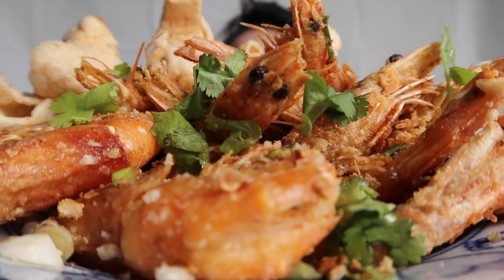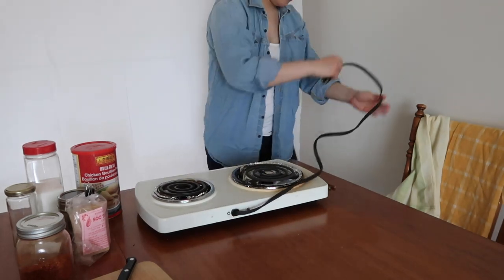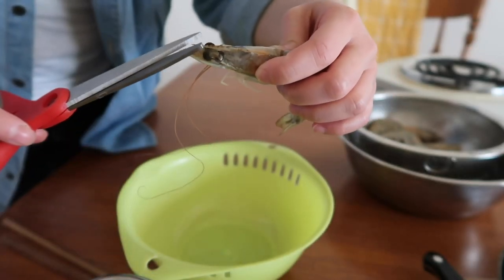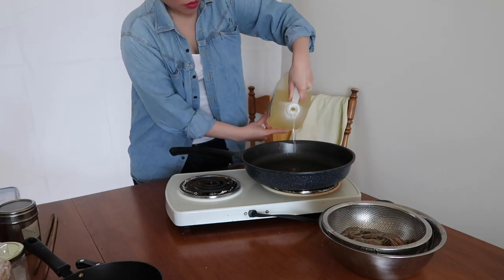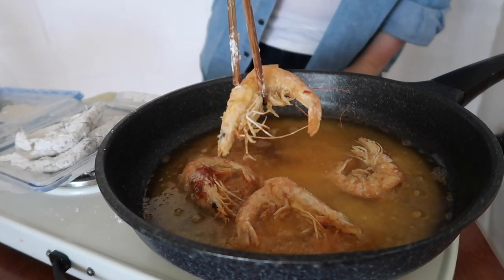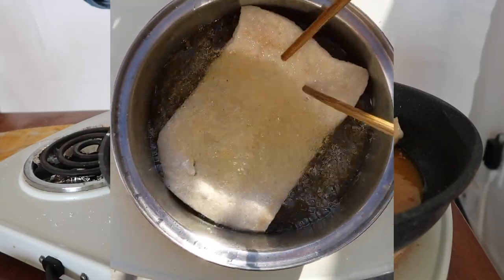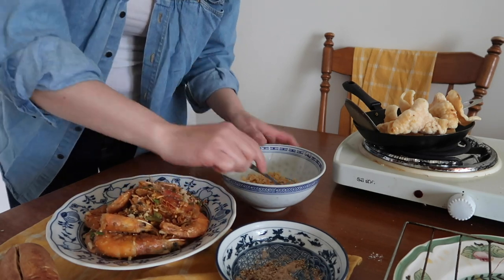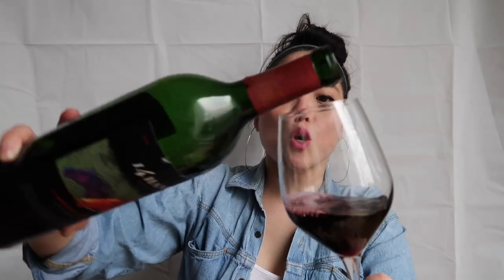Vietnamese Food : Tom Rang Muoi (Salt and pepper shrimps) - Crispy Recipe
If you're craving a crunchy and savoury snack, tôm rang muối is the answer ! It literally translates to Roasted Salted Shrimp, but is more commonly found on the Google under the title "Salt and Pepper shrimps". What is it? It is a crunchy bite size delight, coated in a flavourful salty seasoning, which makes it the perfect afternoon companion. Also, tôm rang muối is surprisingly quite easy to make! So salty snack it is today. Let's get to work :

👉 Tom Rang Muoi recipe ingredients :

THE SEASONING :
*note : this creates waaaayyy much seasoning than you need. Only add to your taste to the shrimps, and keep the rest for rainy days
- 1 teaspoon of peppercorn (black or white)
- 3/4 teaspoon of salt
- 1/2 teaspoon of paprika
- pinch of chili flakes
- 1/2 teaspoon of ginger powder
- 1/2 teaspoon of chicken powder stock

THE REST:
- 12 medium size shrimps with head and tail
- vegetable oil
- 1 cup of cornstarch
- 2 garlic cloves
- green onions
- coriander to your taste
- shrimp crackers

🥂 Fine Dining Etiquette and all the how to about wine, table manners, and afternoon tea

💁 About MTLFOODSNOB

My name is An, and I love fries and gravy.
I eat, I travel - and try to showcase the finer things in life with a good dose of self-deprecation.